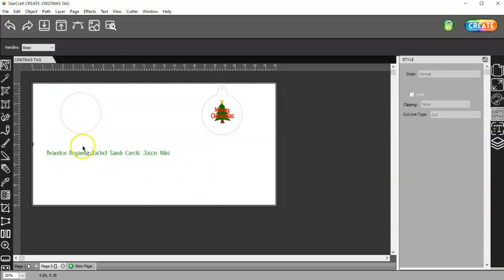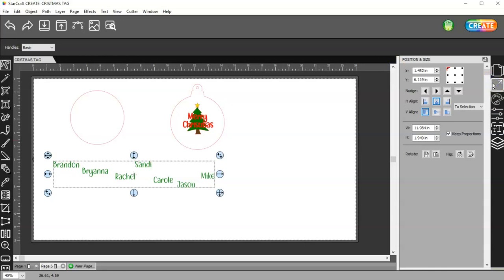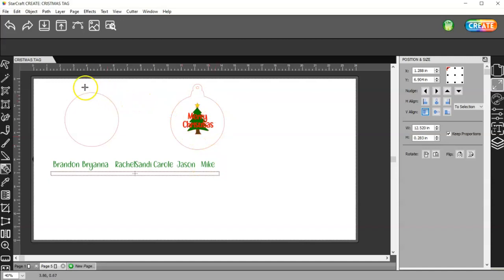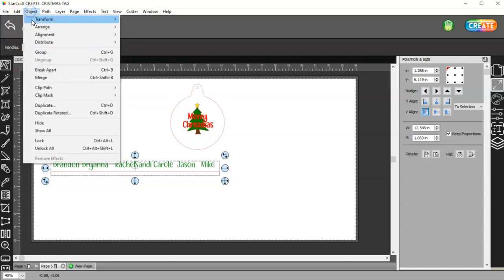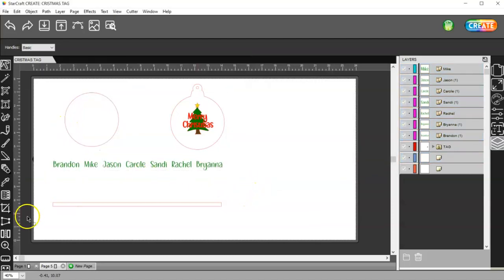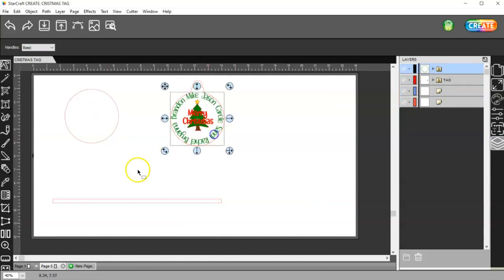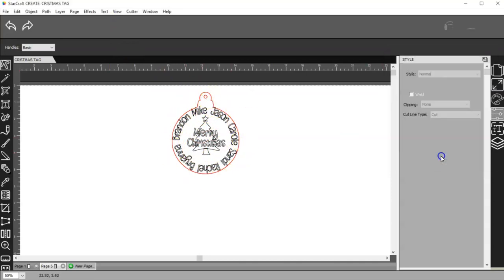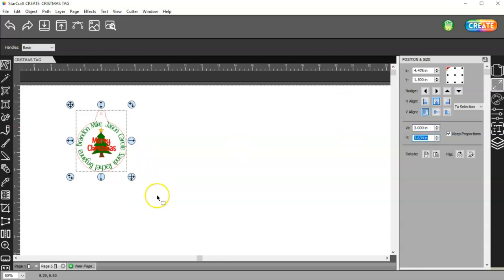EVENLY SPACING NAMES IN A CIRCLE IN STARCRAFT CREATE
HERE I SHOW HOW TO EVENLY SPACE OUT NAMES IN A CIRCLE. OFTEN TFE FIRST AND LAST NAME WILL NOT BE SPACED AS THE OTHERS ARE SO USING THIS TECHNIQUE ASSURES EVEN SPACE BETWEEN ALL THE NAMES